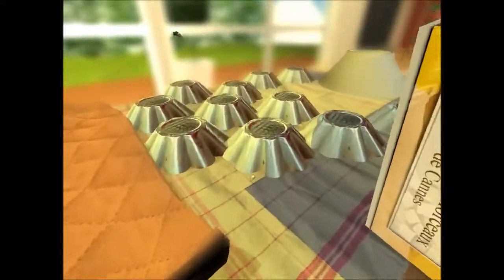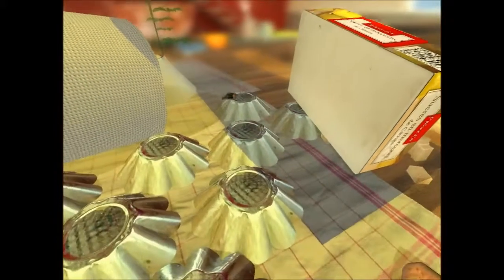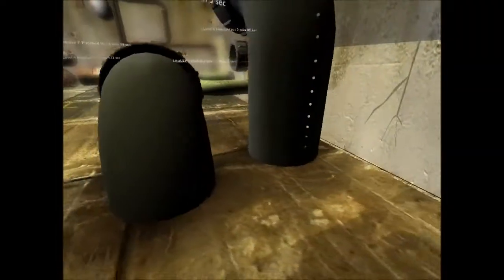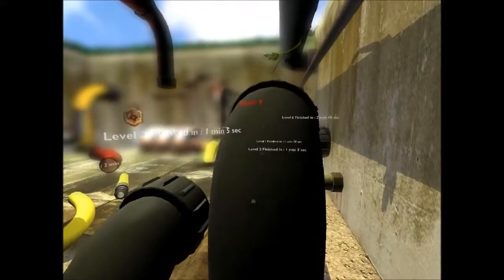I-Fluid Part 2: Survival of the wettest.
The series survives and continues against all odds!

The firefly level is a little too implicit and weird, but it seems level 11 pulls it back into friendly and familiar terrain.

Grab is a pretty neat mechanic, handled pretty well considering how bad such controls tend to be in games like this. Object Control puts a fresh spin on things, a nice new view that isn't just jump height related.

I don't know how many more levels follow (15, the store page says so), though there's no new gimmicks coming. This means the game's almost over, or the new mechanics are going to be design related.

Please apply likes, favourites and dislikes where appropriate.
For updates and more.
Be my friend, say hallo!